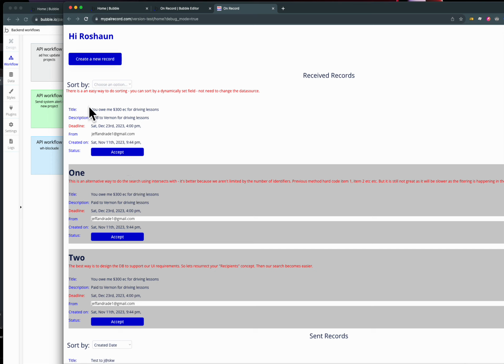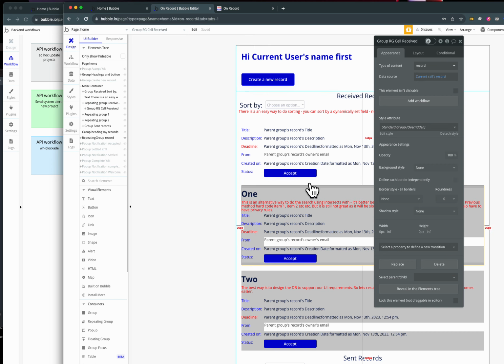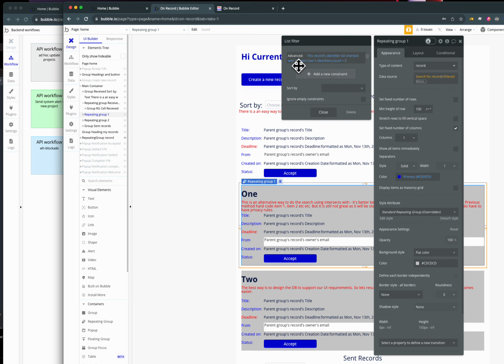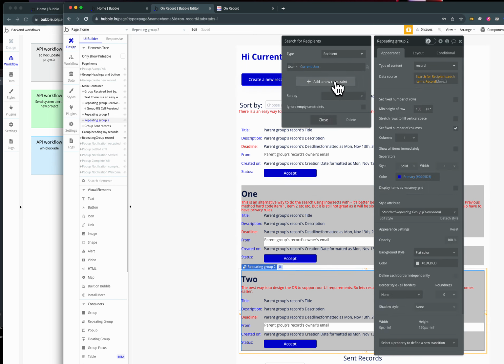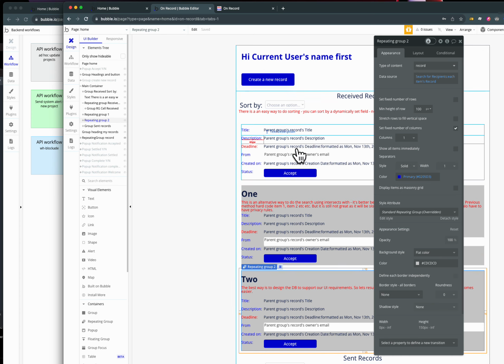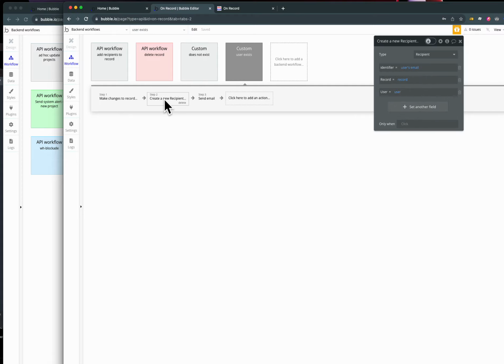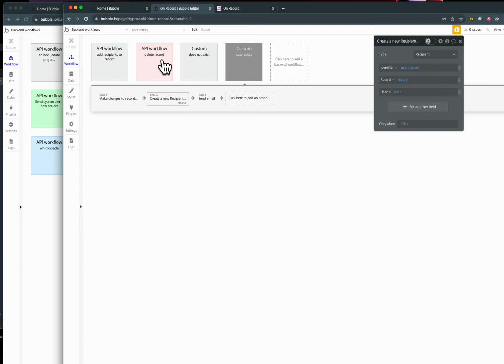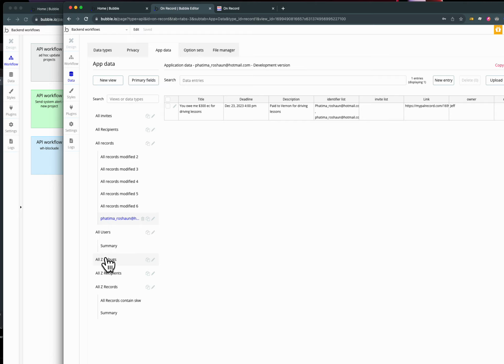Explanation of search and DB design for displaying records